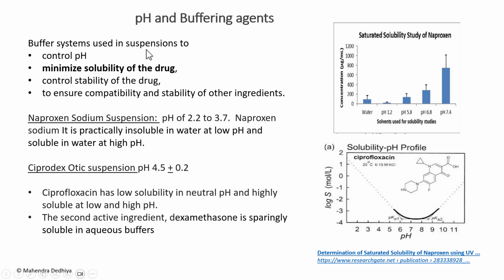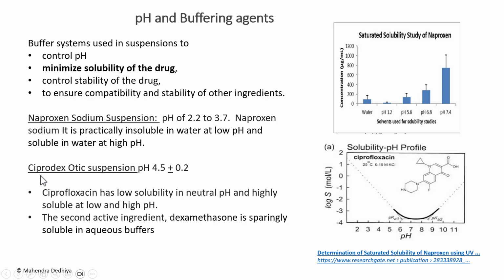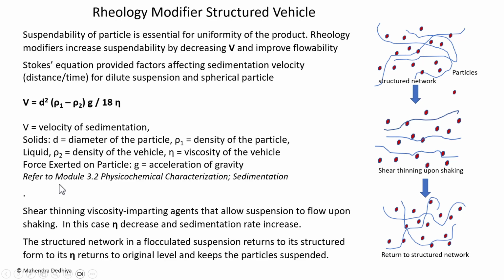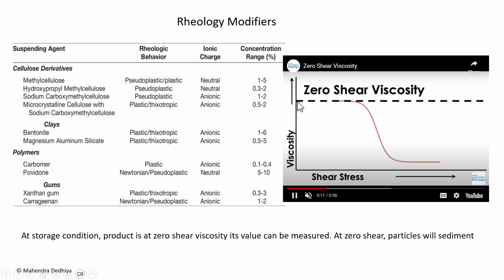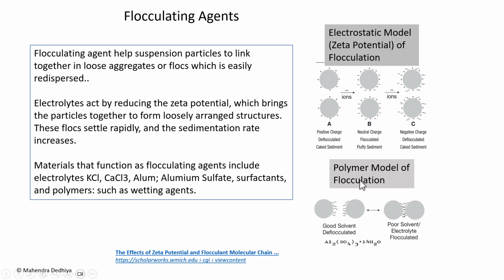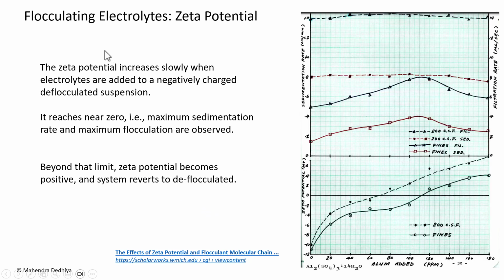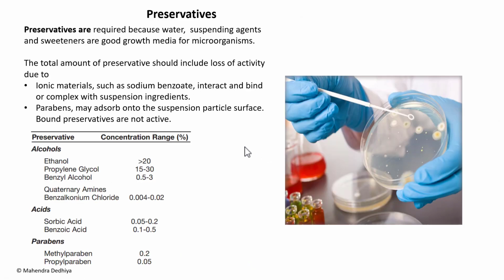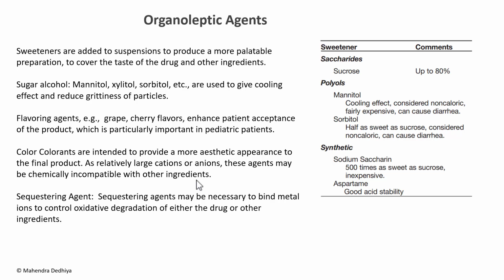Module 10 2 Formulation and Compostion SUSPENSION Auxillairy Agents Rheology Modifier